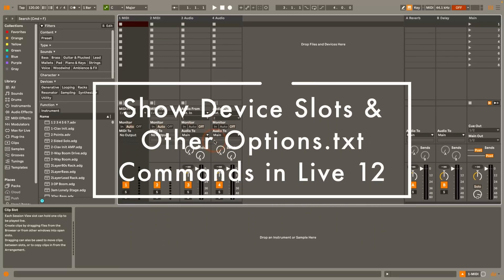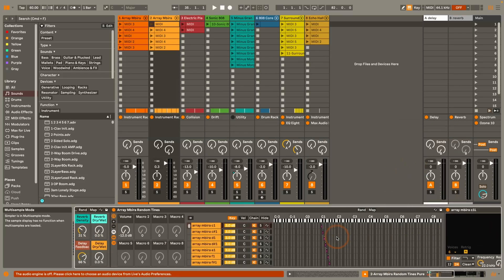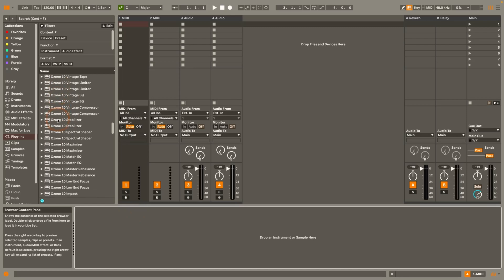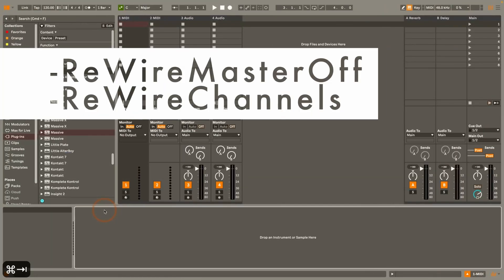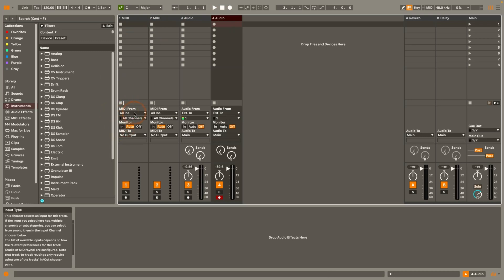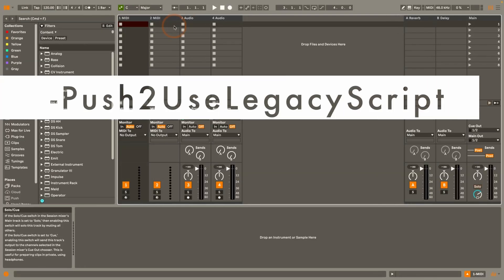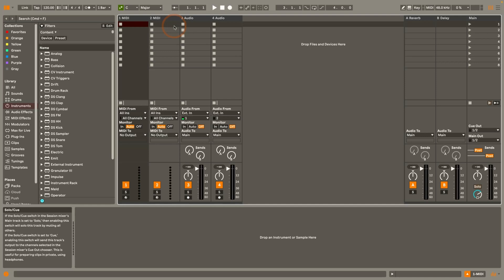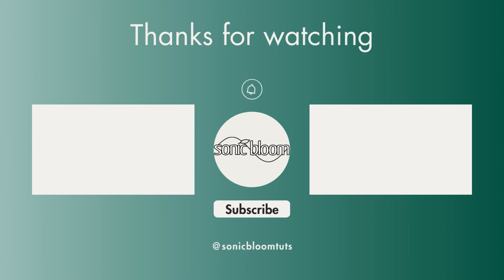Show Device Slots & Other Options.txt Commands in Live 12 (& Live 11)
We're going to review the commands in Options.txt that I covered back in 2013 (!) in this video tutorial. I show you how you can still show the device slots in Ableton Live 12. We'll also go over the other nine commands I mentioned back then to see which ones are still operational.
Lastly, we'll examine the functions of the four new Options.txt commands that Ableton included in Live 12.

➽ Download of Options.txt file with all working commands & step by step instructions where to add it:

❥ Madeleine

00:00 Intro
00:26 -ShowDeviceSlots
01:19 -EnableMapToSiblings
01:53 -AutoAdjustMacroMappingRange
02:37 -_PluginAutoPopulateThreshold
04:02 -NoVstStartupScan
04:13 -ThinningAggressiveness
04:51 -ReWireMasterOff & -ReWireChannels
05:11 -NoAutoArming
06:00 -EnableArmOnSelection
06:58 -DisableHotKeyLatching
07:43 -_Feature.Browser.AsyncLoading
08:17 -Push2UseLegacyScript
08:52 -RestrictAudioCalculationToPerformanceCores
09:42 Want to learn about more Options.txt commands?
10:27 Live 12 Theme Fawn
10:51 Download Options.txt file
11:17 Outro